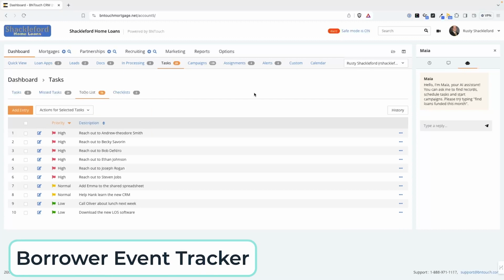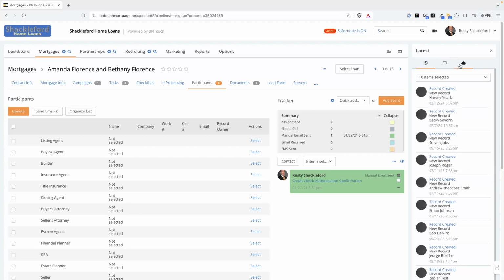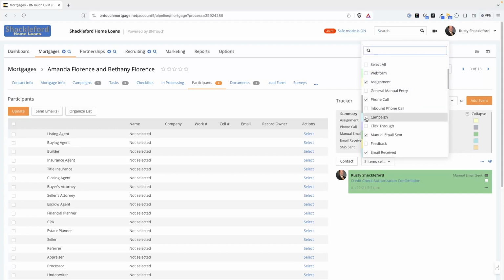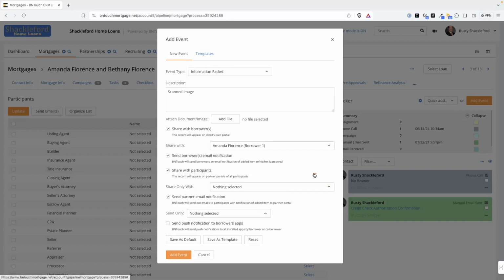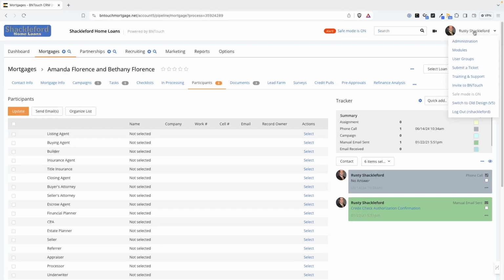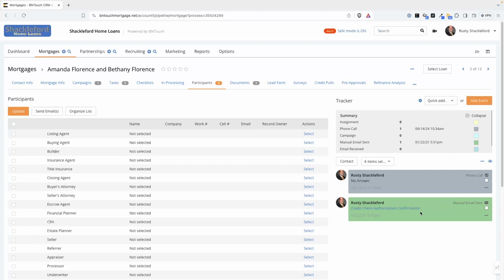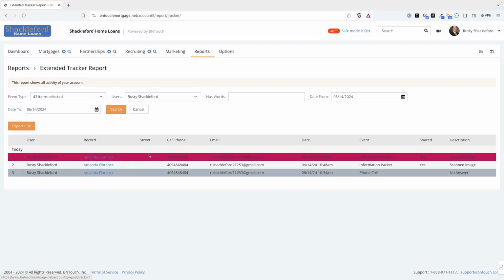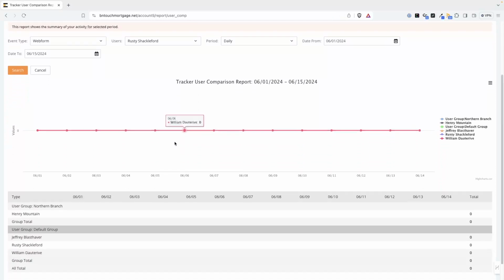BNTouch Borrower Tracker V6: Per-Record Activity Log Tutorial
The V6 borrower event tracker in BNTouch: the per-record activity log with messages sidebar, event types, add-event flow, quick-add menu, sharing options, and admin reports. This 11-minute tutorial covers each feature.

In this video:
0:00 — Borrower tracker purpose (per-record activity history)
1:00 — Tracker column displays on every sub-tab of a client record
2:00 — In-app messages sidebar: search, mark read/unread, hide
3:00 — Events menu + event type counts on the tracker
4:00 — Add Event: type dropdown, description, file upload
5:00 — Save as Default Settings for tracker events + Reset button
6:00 — Quick Add menu for one-click events (admin-controlled)
7:00 — Hide event types from view but still track them behind the scenes
8:00 — Sharing options for tracker events across users
9:00 — Per-borrower vs. summary view across multiple records
10:00 — Reports tab: time period + text search inside text-based events
11:00 — Admin per-user tracker event report for activity audits

If a borrower complains about not being contacted, pull their tracker. The full activity log settles it in 30 seconds.